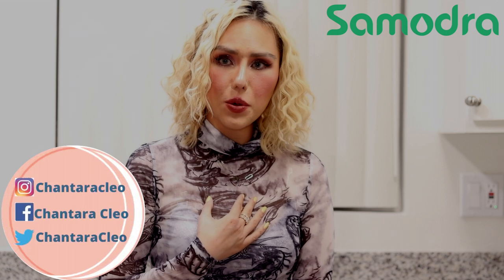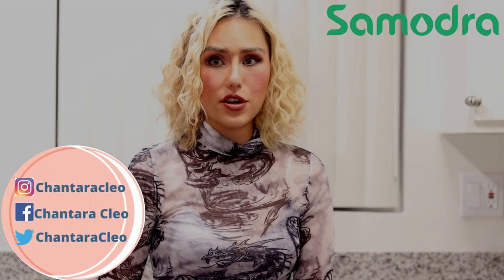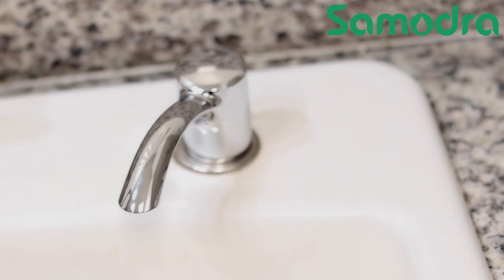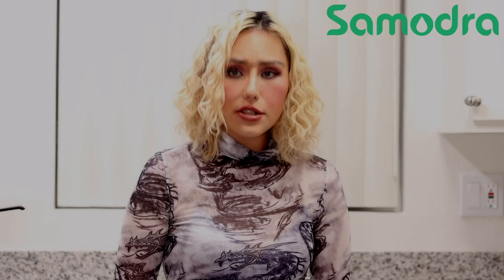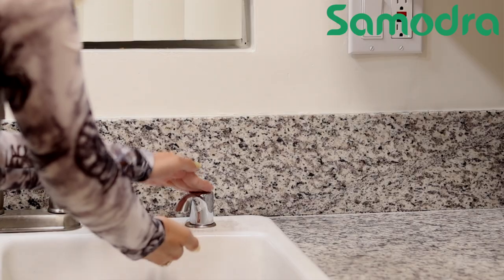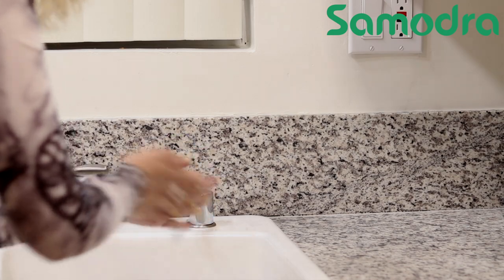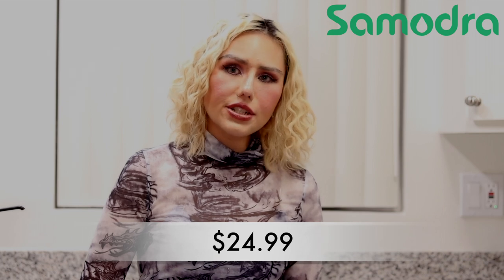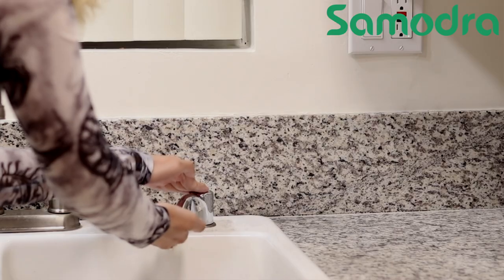SAMODRA SOAP DISPENSER | YOU NEED THIS FOR YOUR KITCHEN!!!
Hey, Guys!
I found  @samodrahome soap dispenser , the amazing soap dispenser you need for your kitchen!

I've been using them nonstop! They're so amazing and very easy to use! Check them out guys! You will love them! I hope y'all enjoyed it! Love y'all so much! XOXO

I hope y'all enjoyed it! Love y'all so much! XOXO